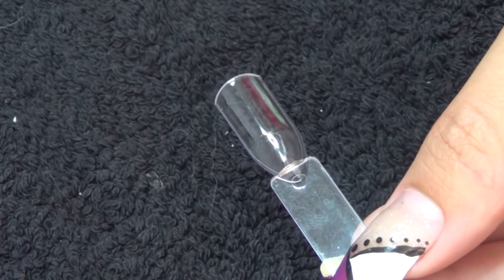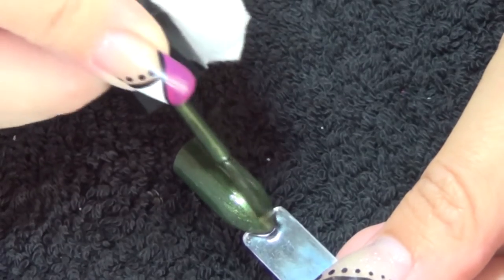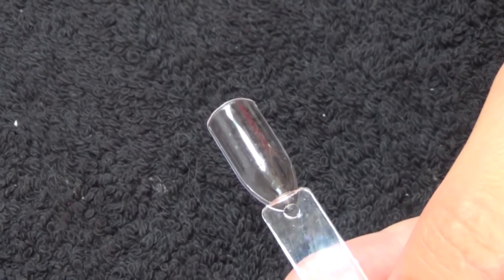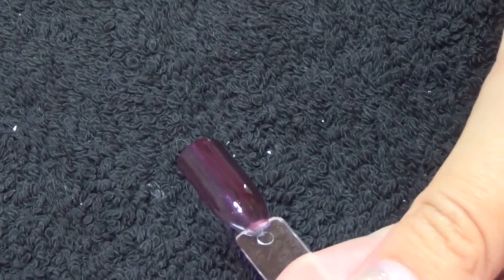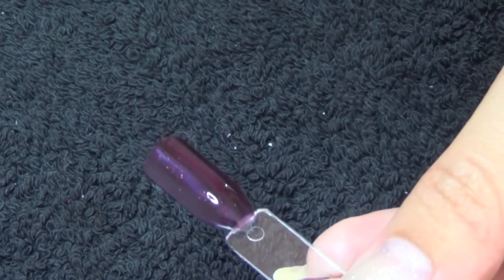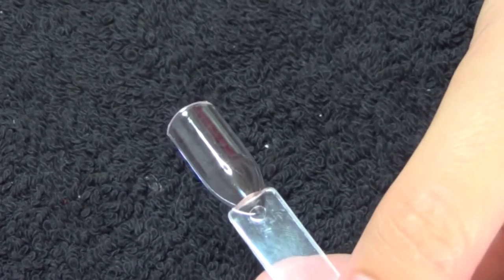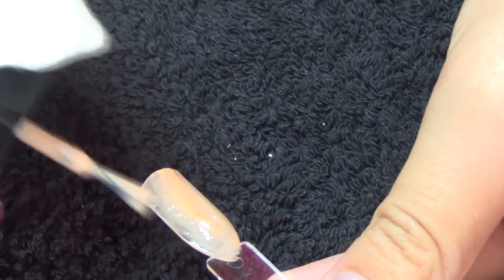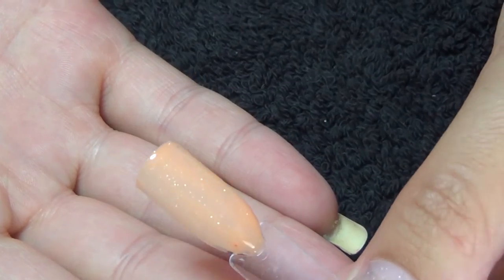Live Swatch: Meebox June (Wild Thing)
Music From Youtube Library:
Ticker